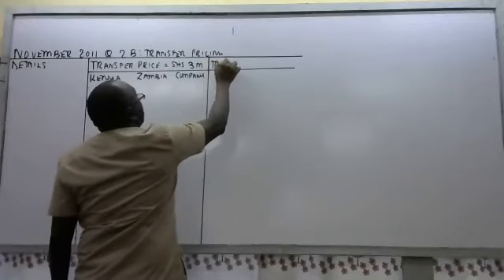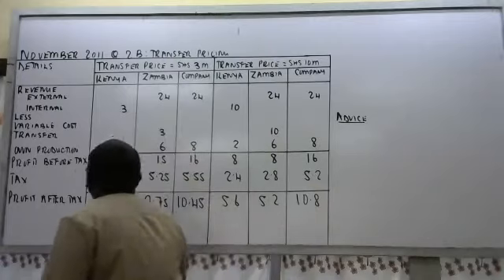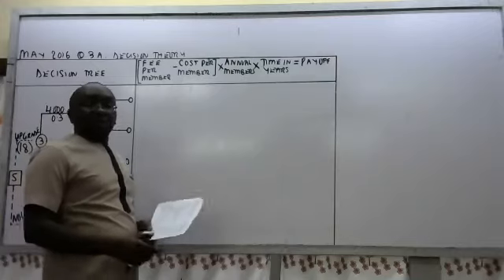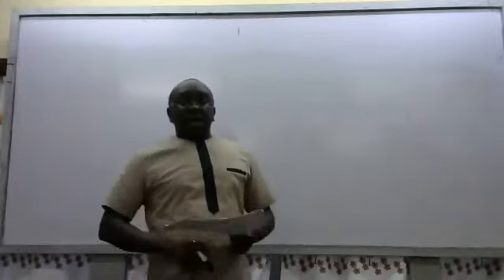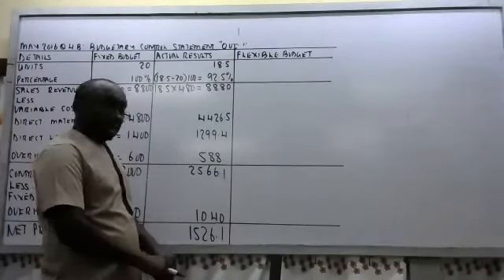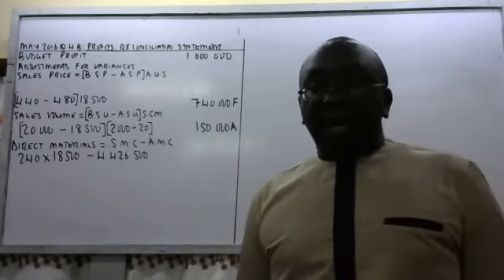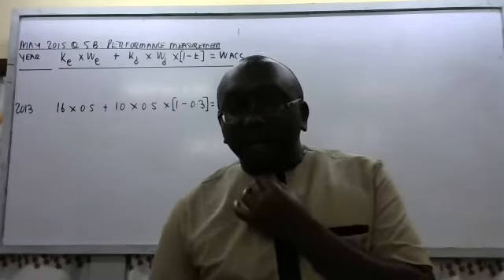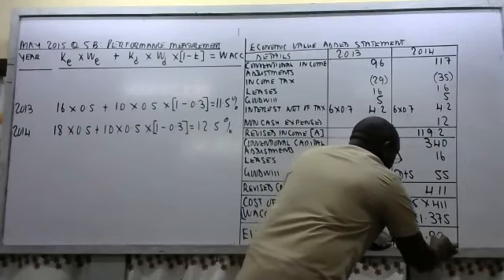ADVANCED MANAGEMENT ACCOUNTING REVISION LESSON DONE ON 23 04 2021